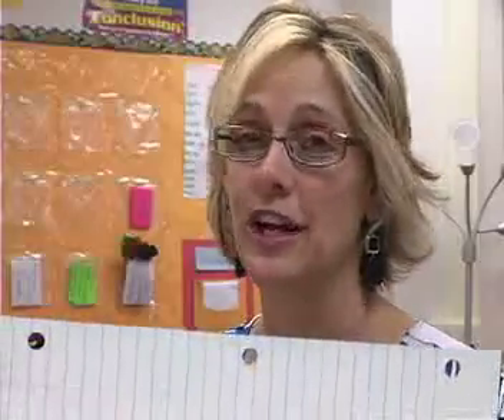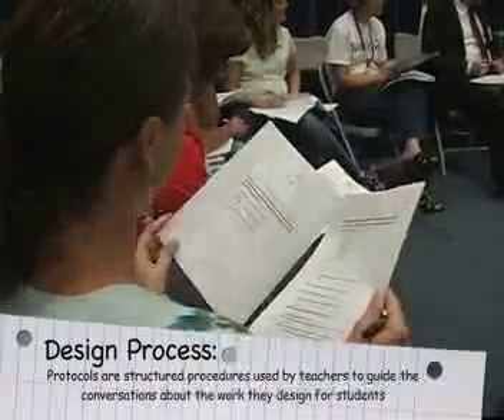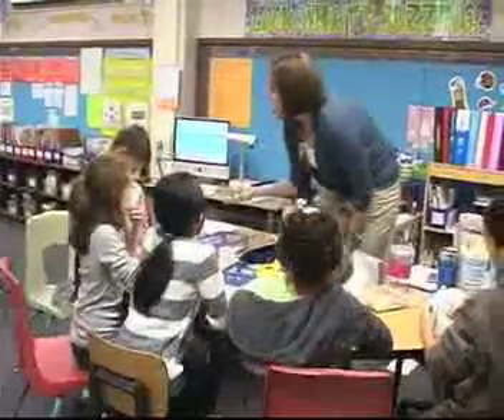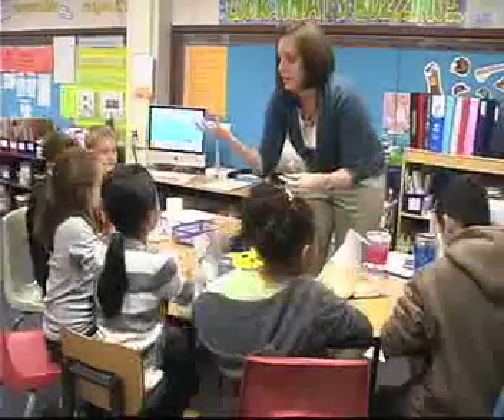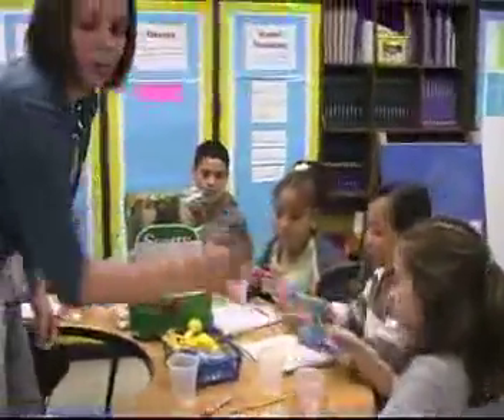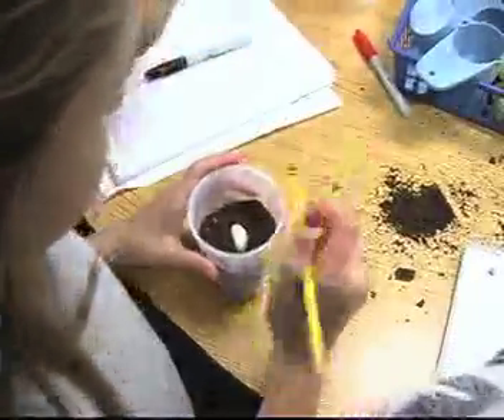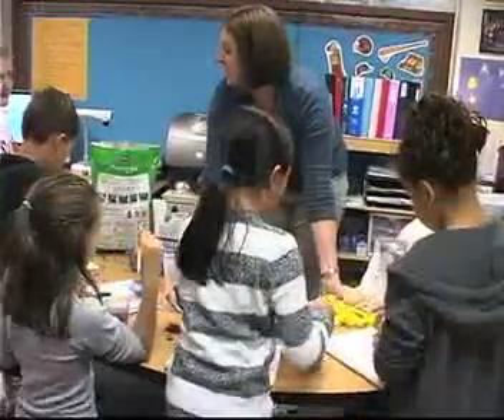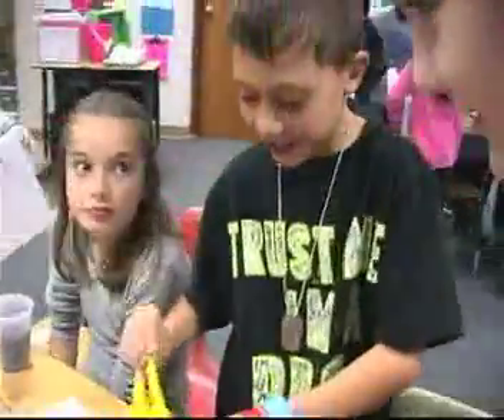Campus to Campus Collaboration